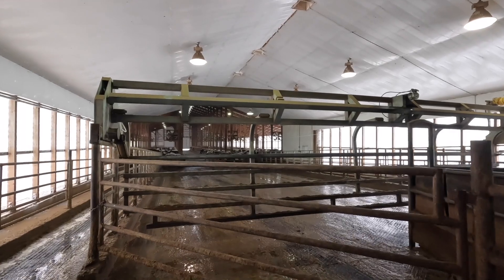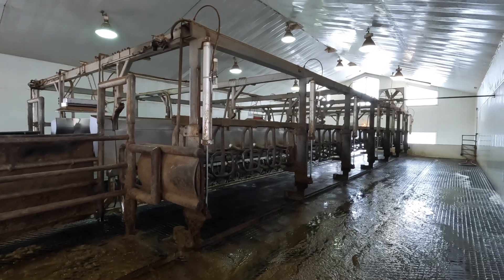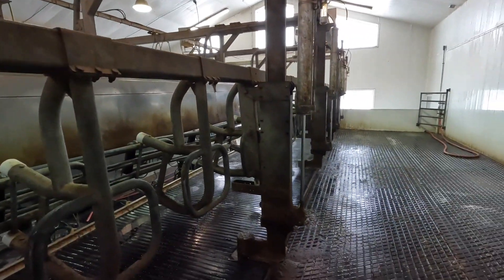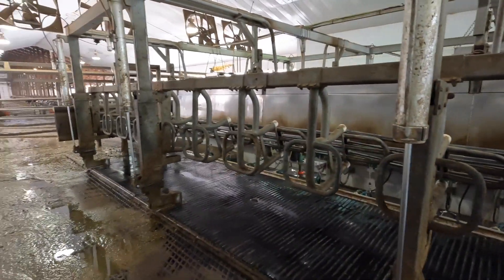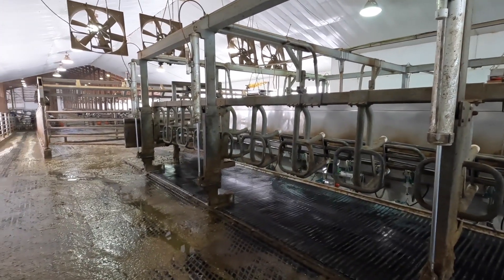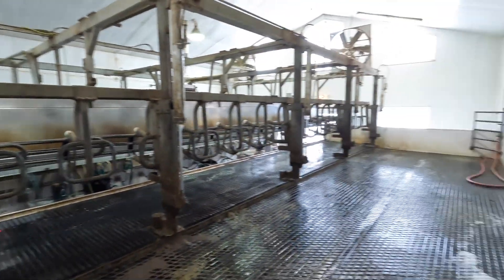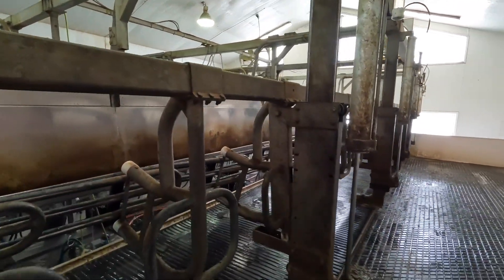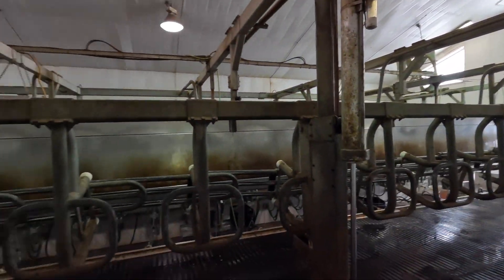Q&A for Video 21: Dairy Farm Tour, Part 3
A Q&A for video 21, where we tour our milking parlor and milking barns. If you have further questions, leave them in the comments, and I will answer them there.